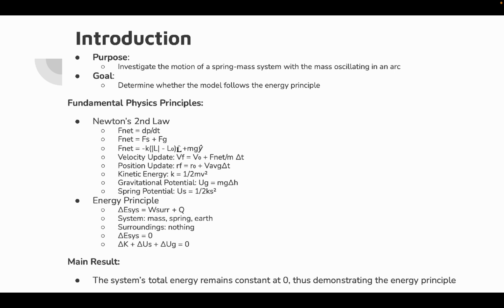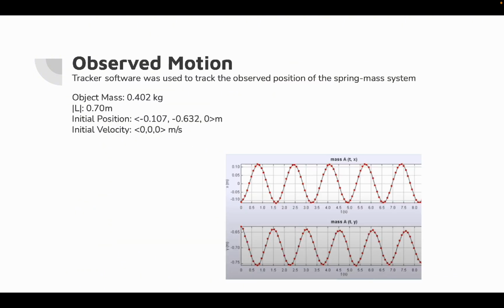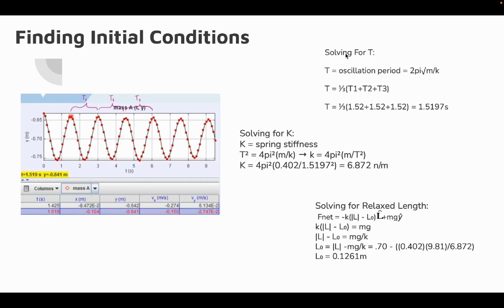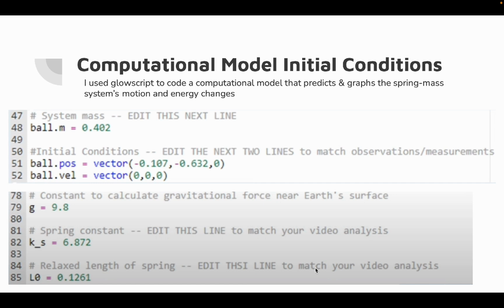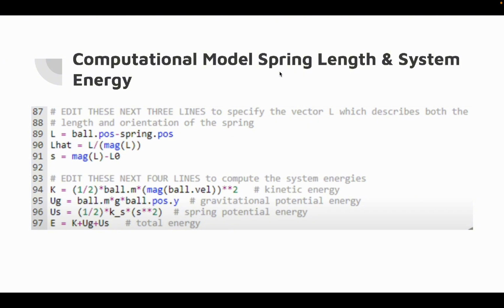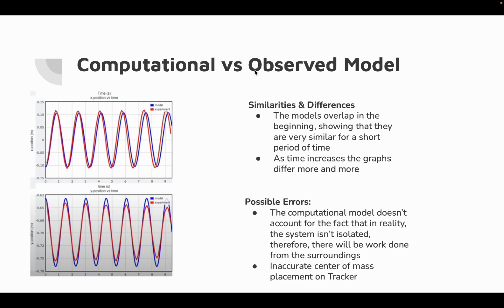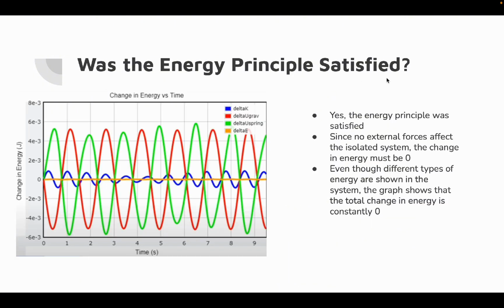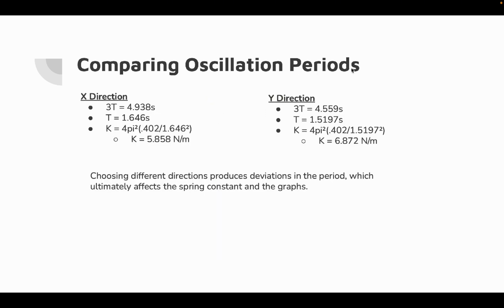Phys 2211 Lab 4